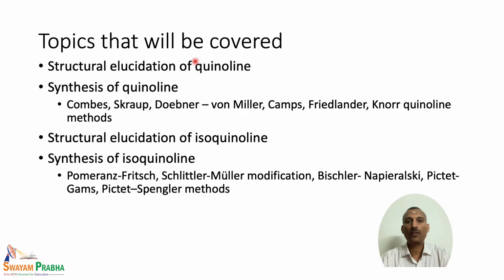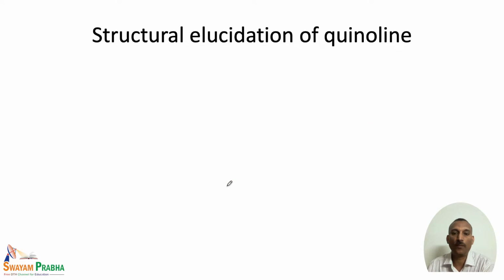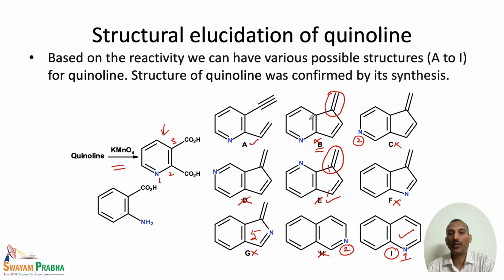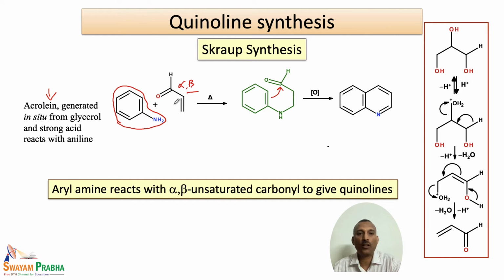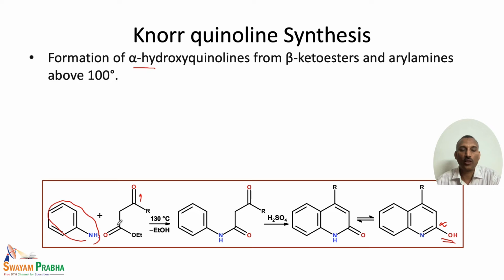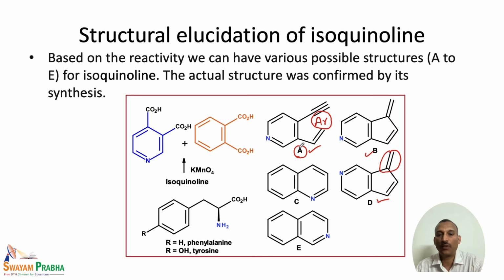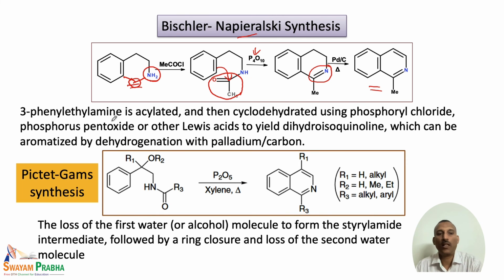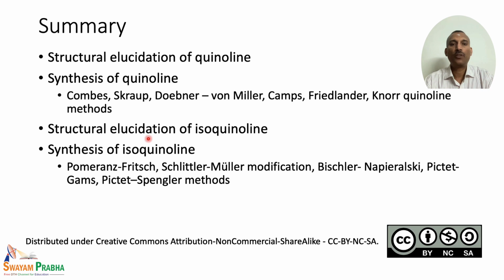Quinoline and Isoquinoline